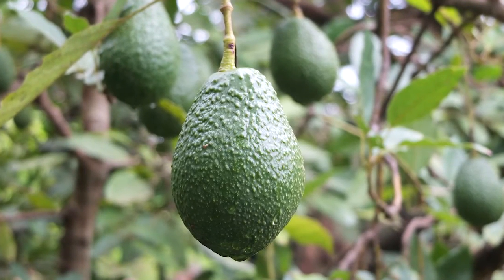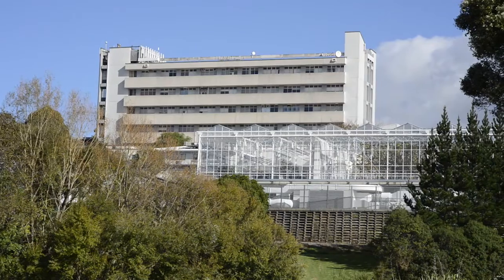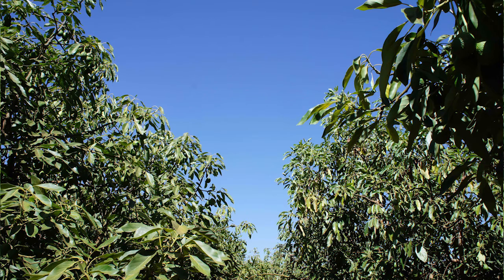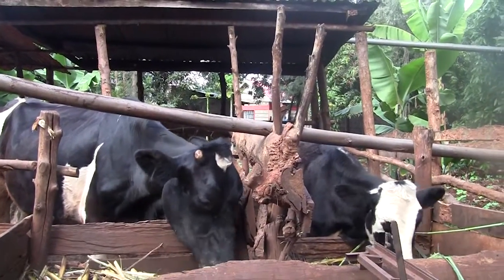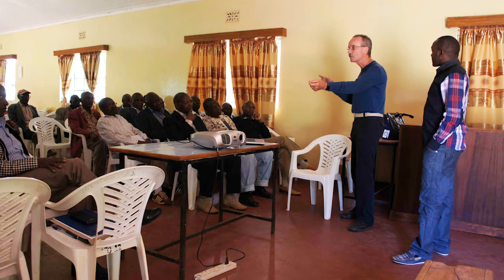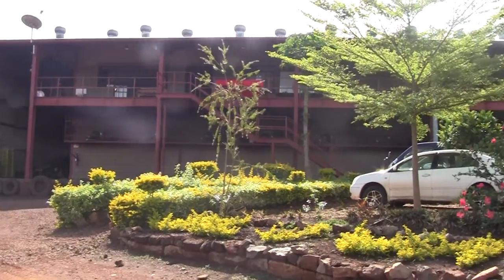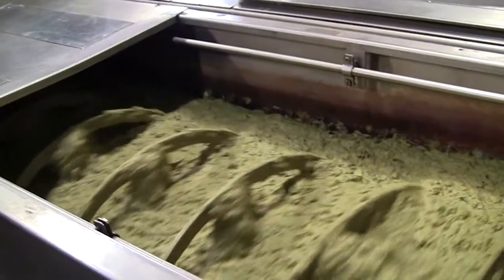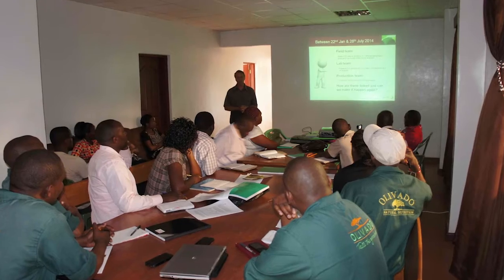How Science is supporting Kenyan Avocado Growers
Plant & Food Research, funded by the New Zealand Aid Programme, is working with small scale avocado growers in Kenya alongside New Zealand company, Olivado.